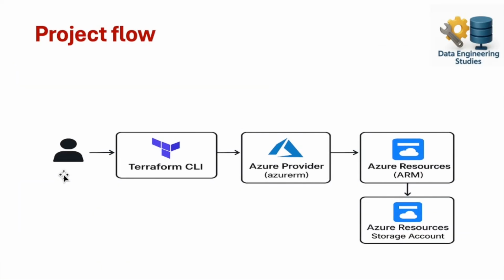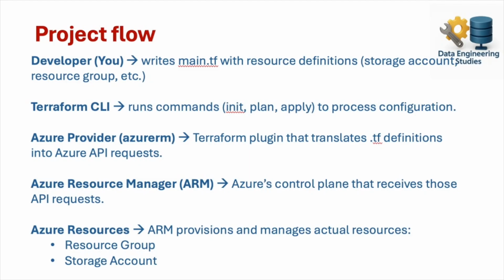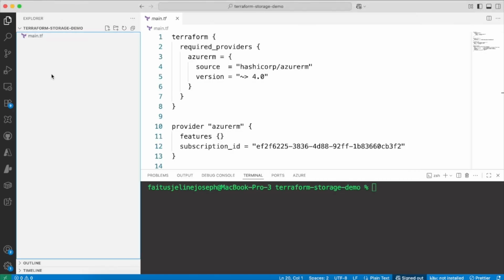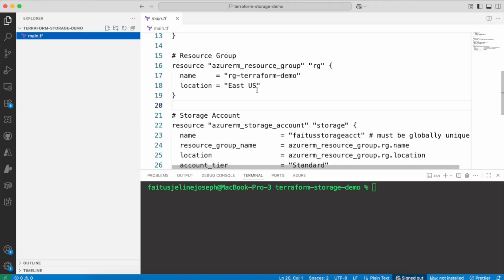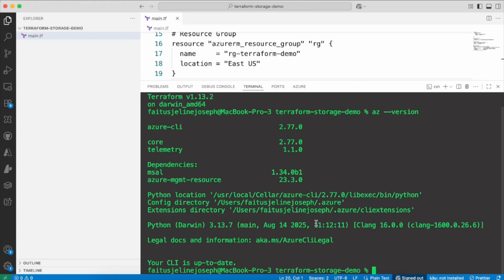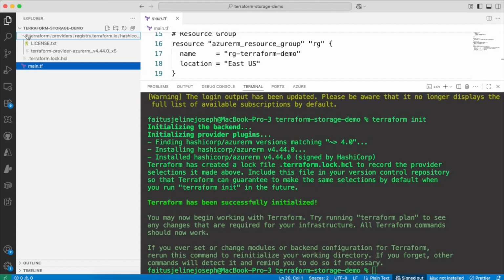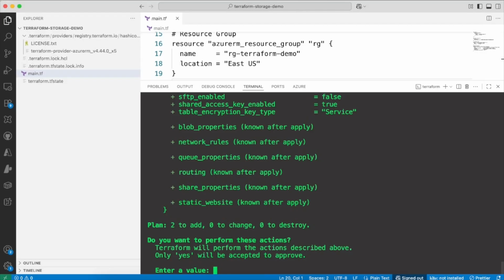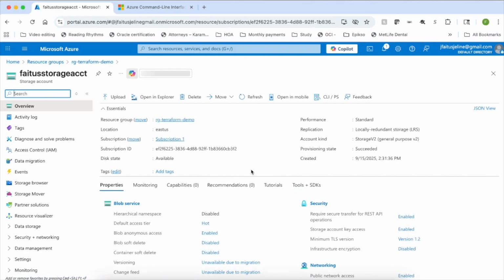Provision Azure Storage with Terraform | Infrastructure as Code (IaC) in Action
Create Azure Storage account using Terraform